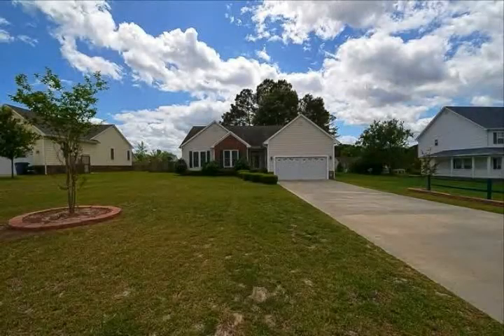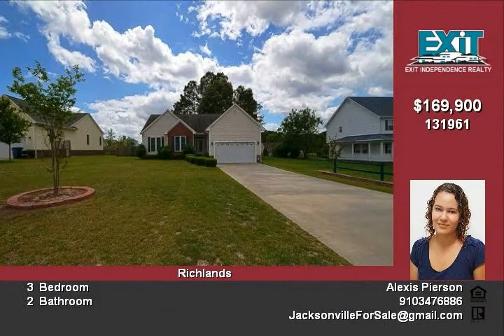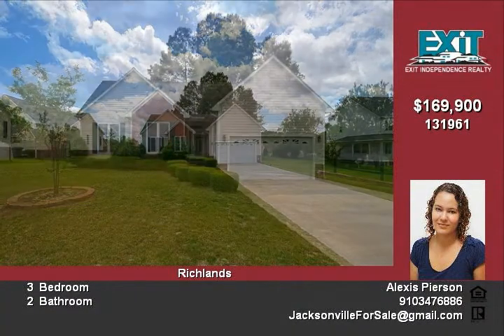202 English Walnut Dr Richlands NC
This gorgeous home brags over 1700 square feet and a great location! The hardwood foyer opens up to your large living room and formal eating space, with a fireplace for those chilly nights The kitchen boasts a pantry, solid surface counter tops, and an informal breakfast nook The master bedroom is the real stunner of this 3 bedroom, 2 bathroom home, with a large sitting room in addition to the main room The space would be perfect for an office, or reading nook! The vast master bathroom features a large double vanity, spa-like tub, stand-up shower, private toilet space, and of course, gorgeous walk-in closet! The back yard is a treat, with a wood deck, surrounded by it's own small fenced in area Maybe to keep pets separate from guests? But don't worry, because the rest of the yard is still fenced in with a wood privacy fence! Don't let this beautiful home pass you by!

Video uploaded on Thu 24 May, 2012
real estate Richlands NC